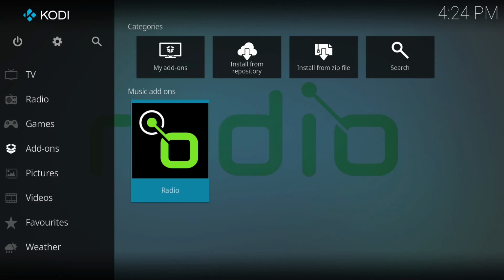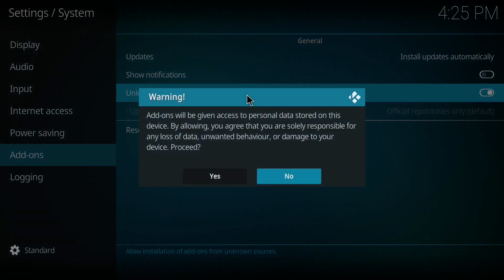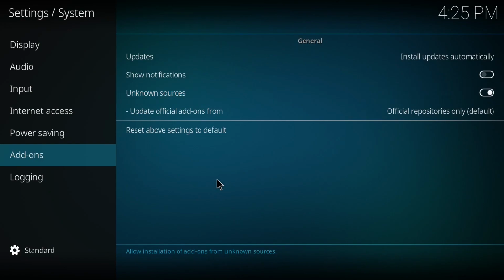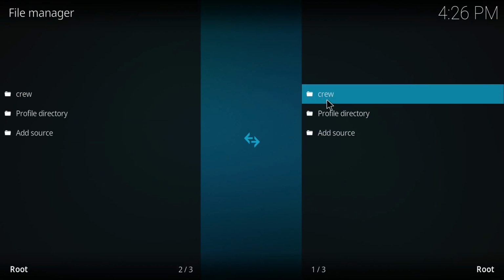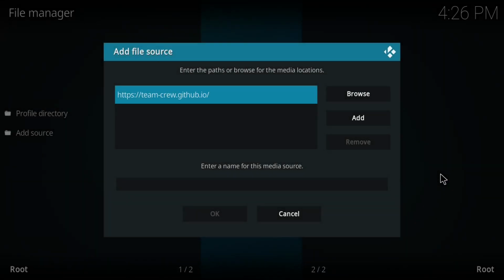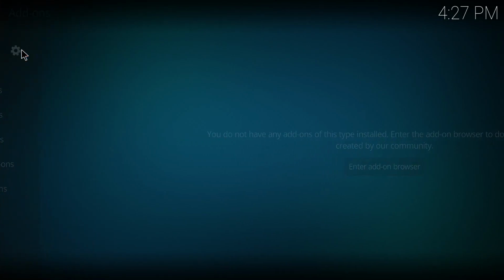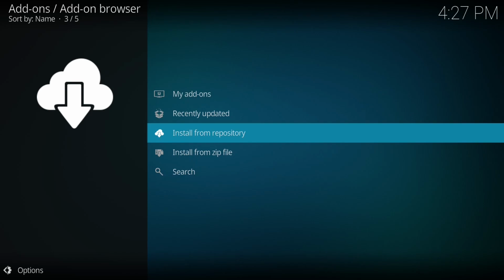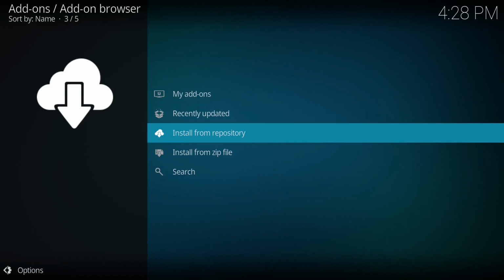How to install 3rd Party Repositories